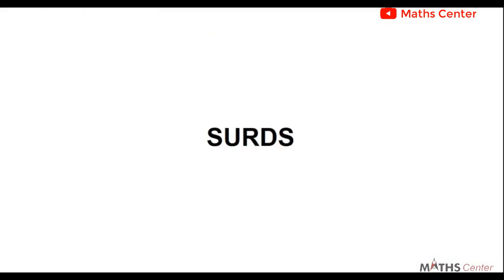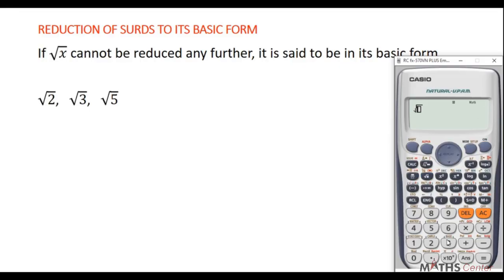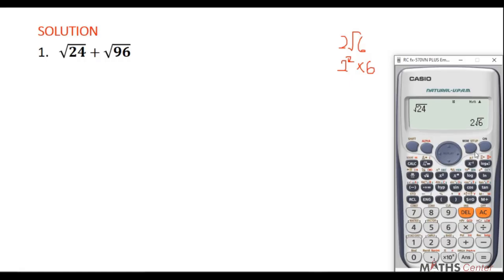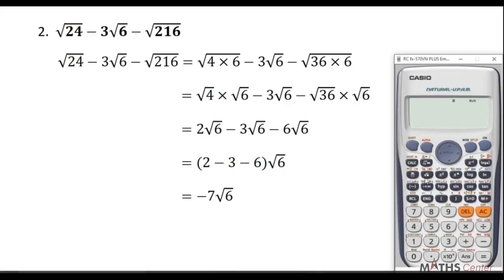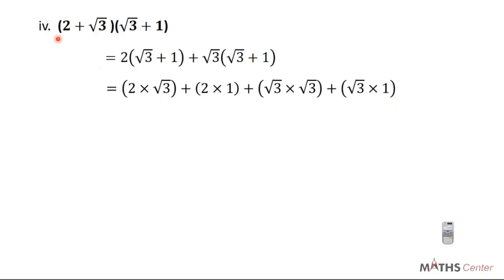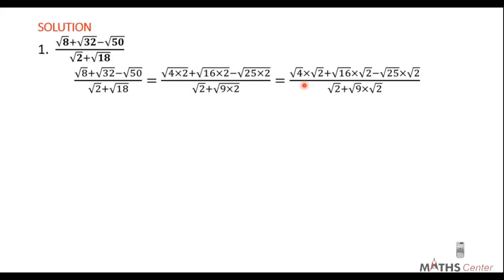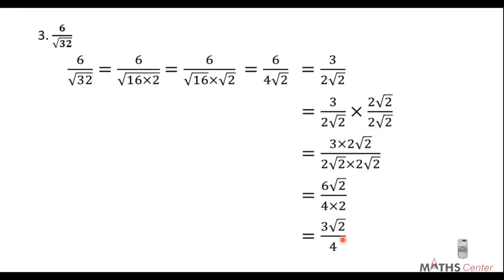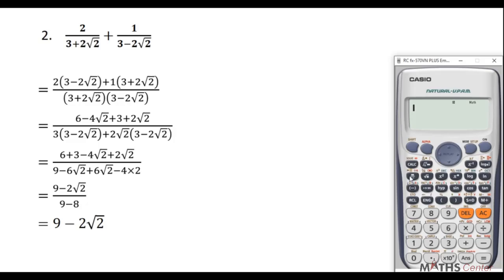Surds for High School Students | A Full Course | Maths Center